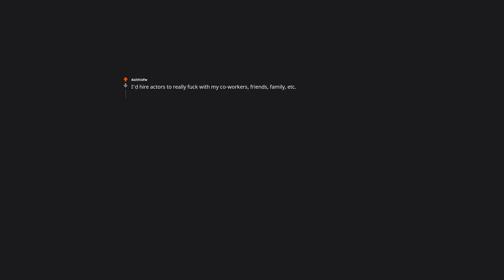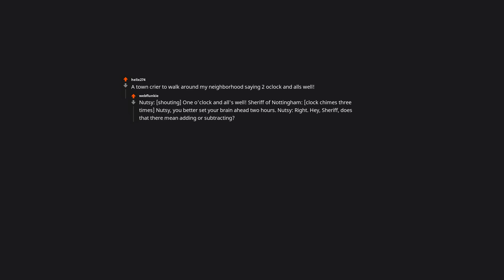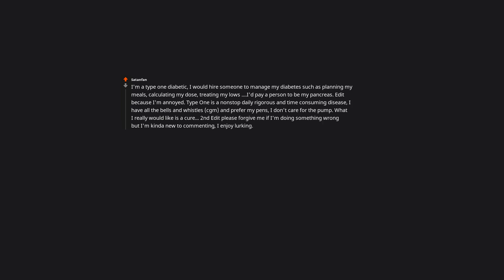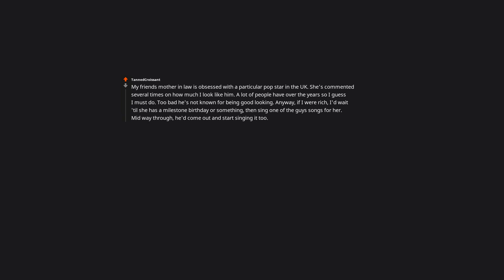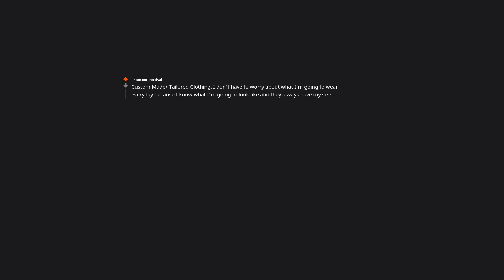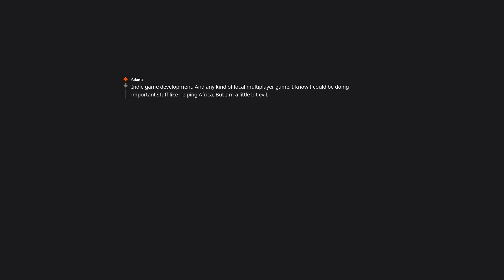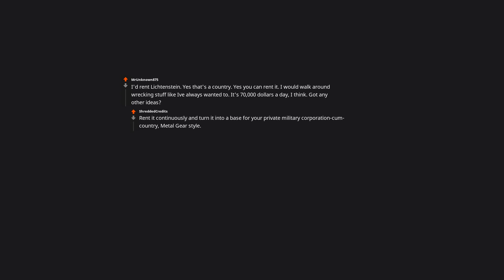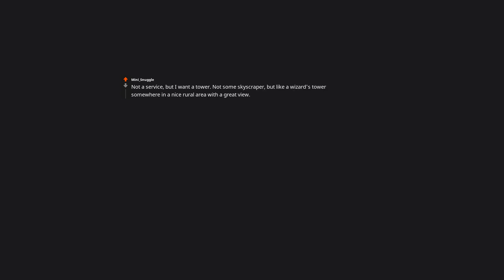If you were ultra-rich, what frivolous service would you pay for? | r/AskReddit